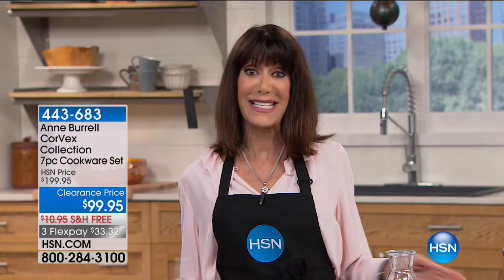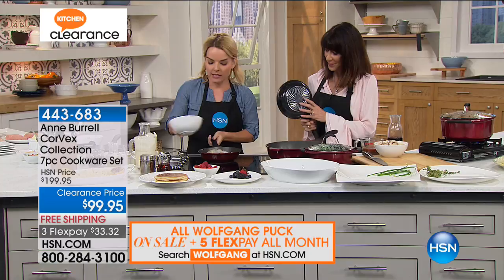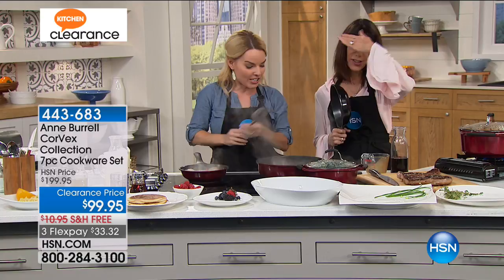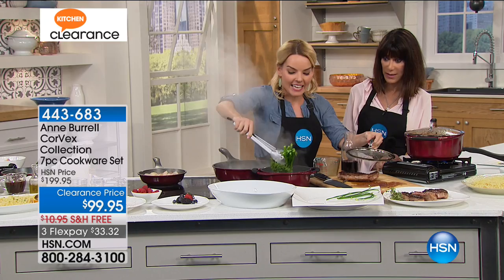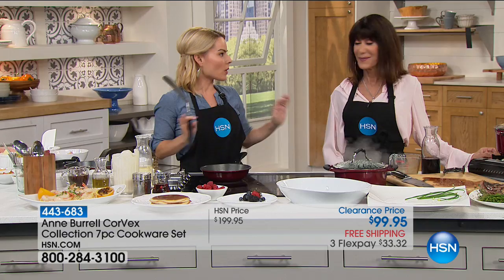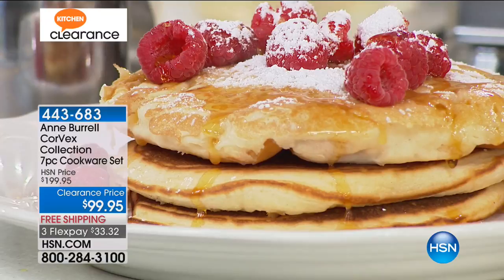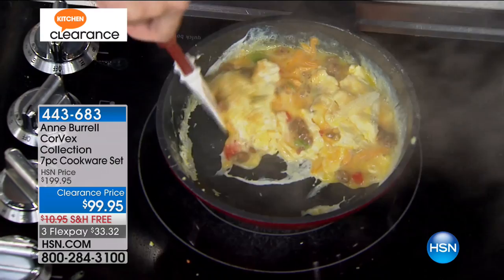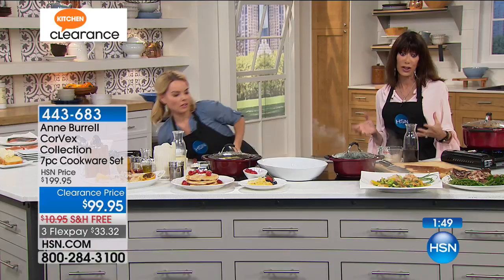Anne Burrell CorVex Collection 7piece Cookware Set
Still waiting for your old pans to heat up? Get hot faster with CorVex technology in Anne's cookware set. Durable diecast construction combines...